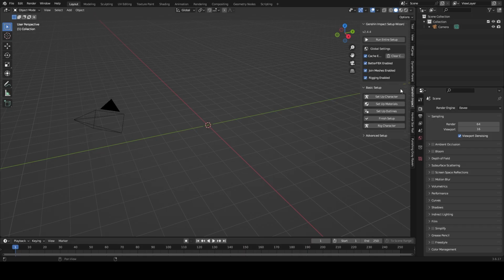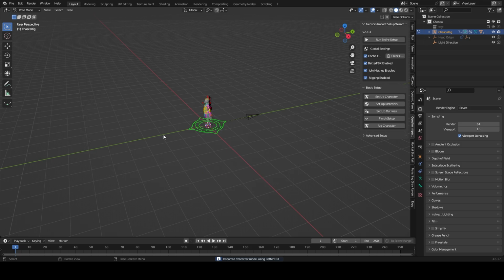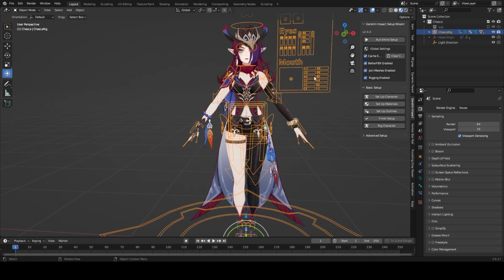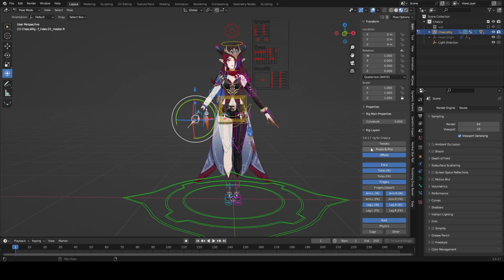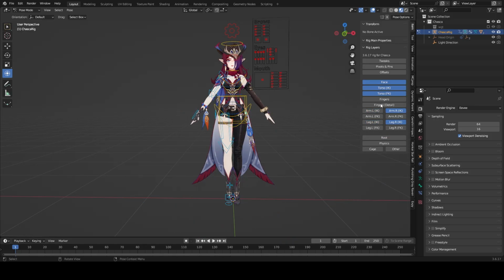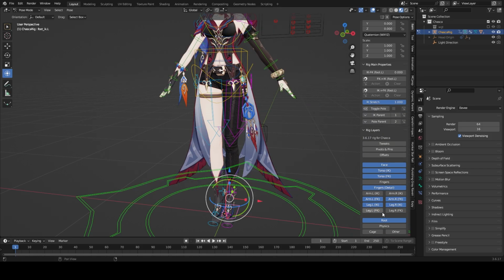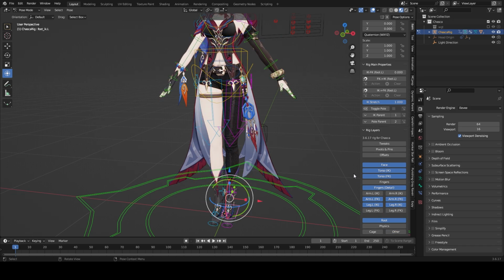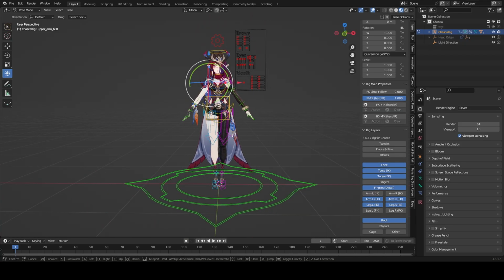How to Import and Clean Up Genshin Impact Characters in Blender [Tutorial]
In this video I talk about what I learned about making the best Genshin rigs I could find useful and easy to use for a streamlined animation process.